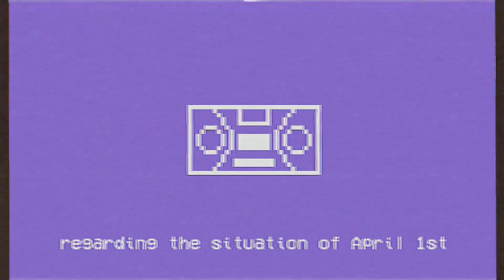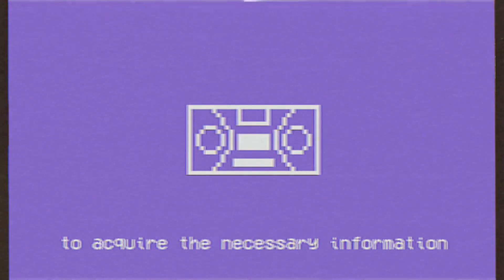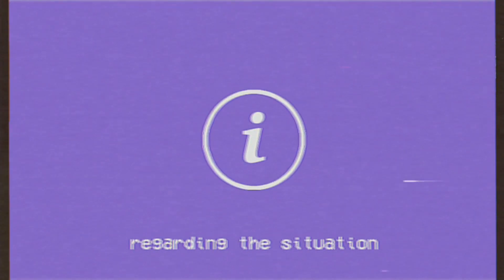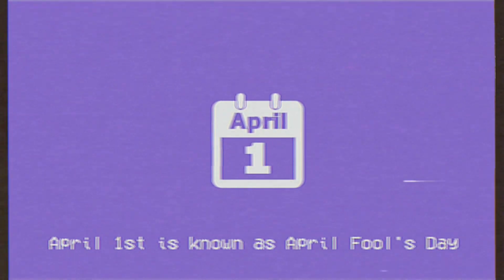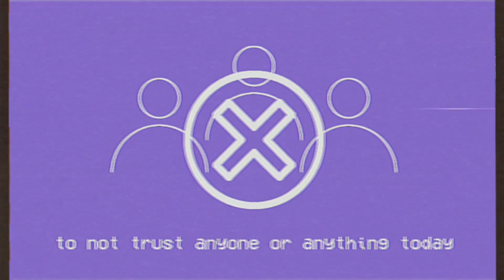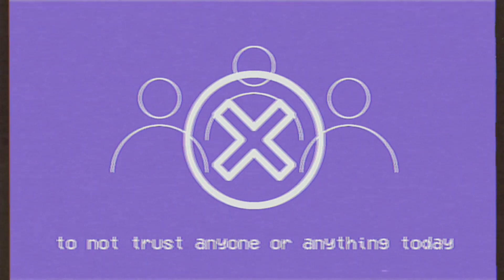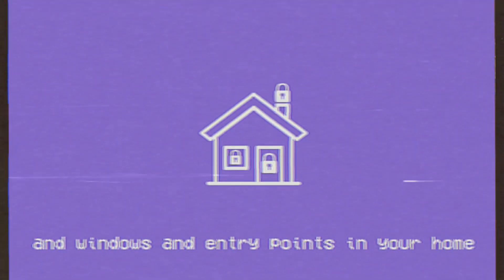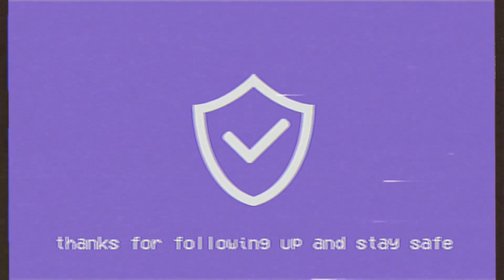April 1st (informational tape)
stay safe until this day has passed.